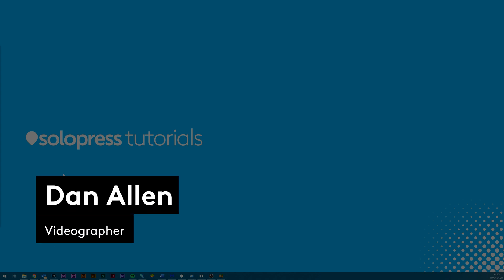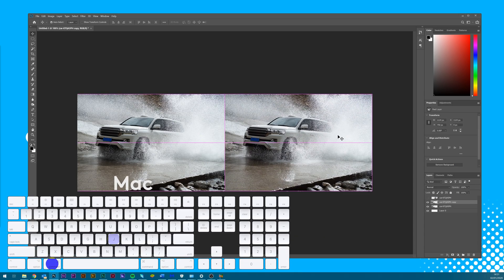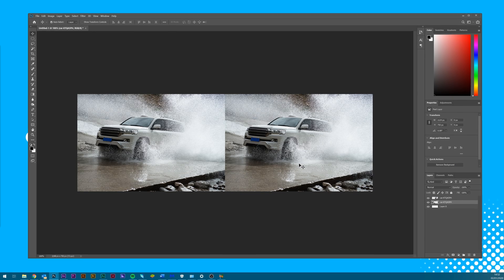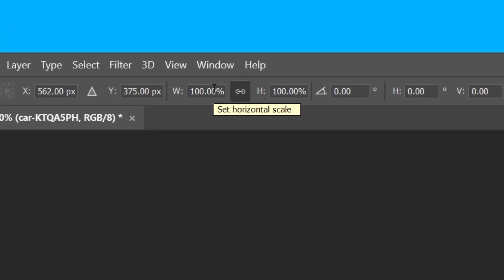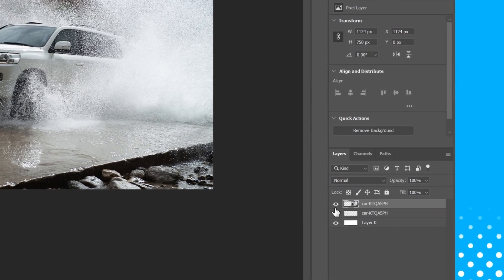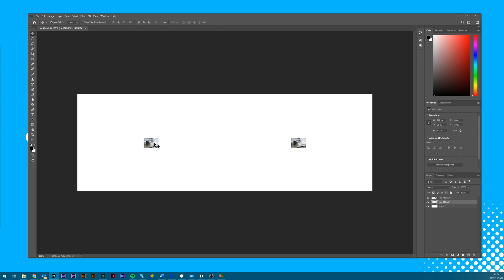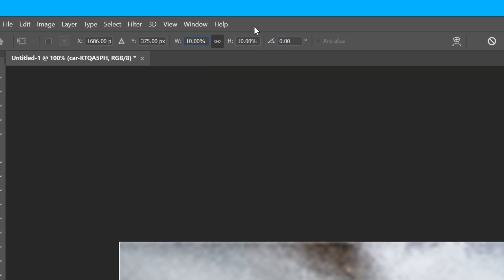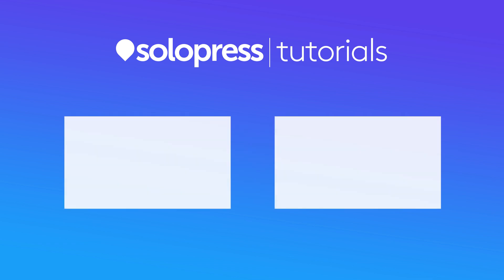How to Resize an Image in Photoshop | Adobe Tutorial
[CC] In this video, we’re looking at how to resize an image in Photoshop without compromising on resolution.

Photoshop is a versatile tool when it comes to manipulating imagery but without the proper knowledge, every adjustment you make could be degrading the quality of your finished work.

Our resident expert, Dan Allen presents a step-by-step guide on how to resize an image without losing quality in Photoshop. This video will show you how to use Photoshop’s Smart Objects tool to arrange and adjust your images safely without affecting quality.

Timestamps:

0:20 - Introduction
0:32 - Explanation
1:41 - The incorrect way
2:32 - The correct way
3:18 - The rasterized object
4:08 - The smart object
4:22 - Comparison

For a full transcription of this video, visit the Solopress blog

Solopress has launched a whole series of video tutorials packed with hints and tips on making the most of the Adobe Suite.

Solopress is the UK's largest manufacturer of next day printing for print resellers, graphic designers, businesses and more - and our YouTube channel will help make finding what you need easier than ever.

to see how you can save money with our incredibly low prices and next day delivery.

=== LINKS ===